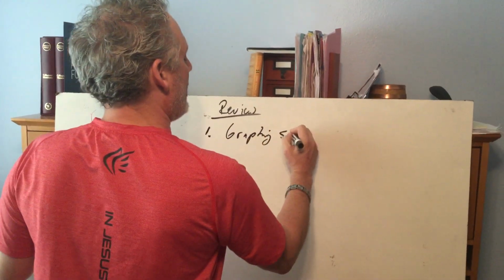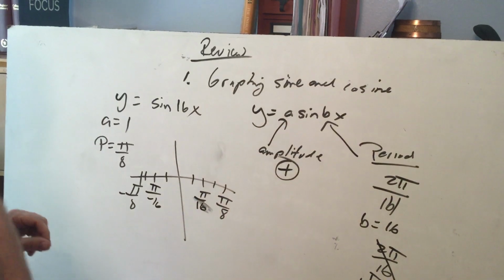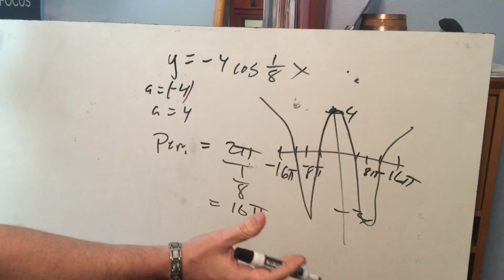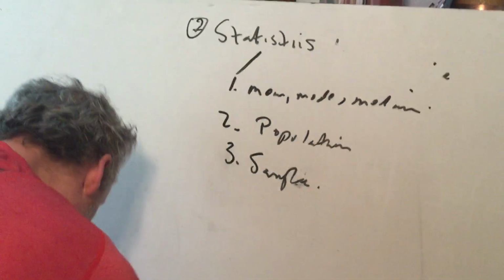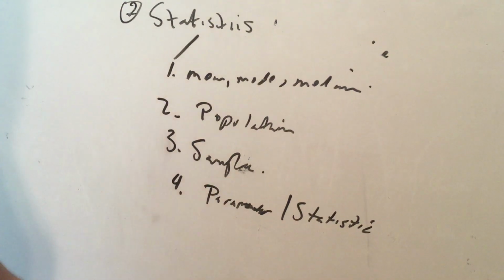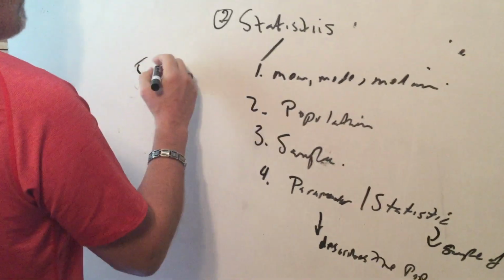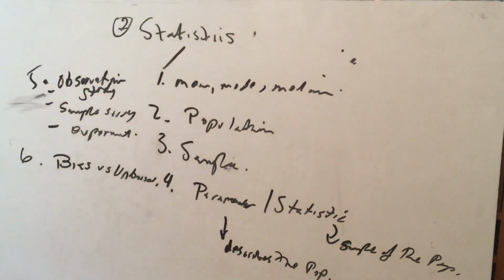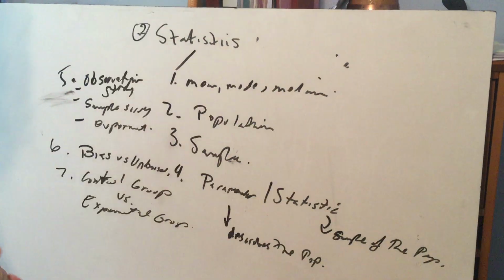Mr.Mastella review for Alg 2....Wednesday May 20